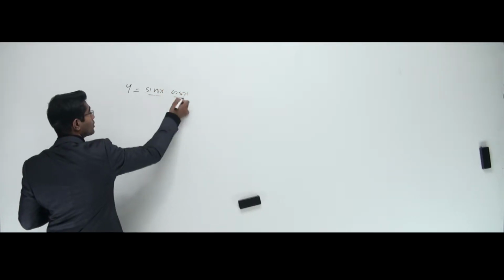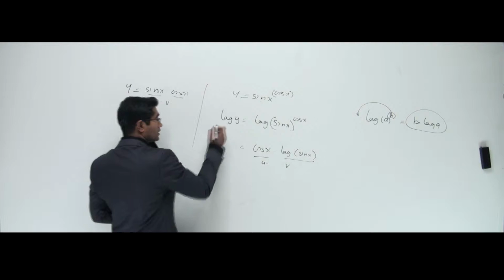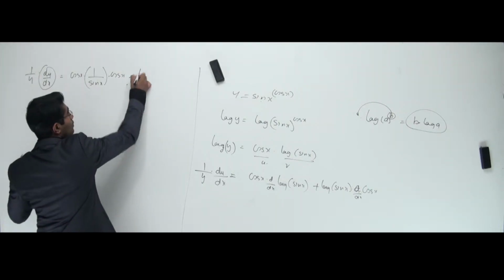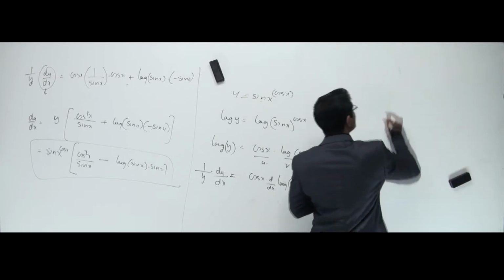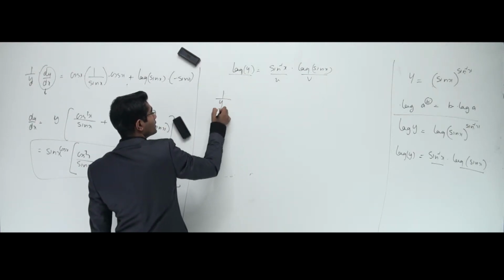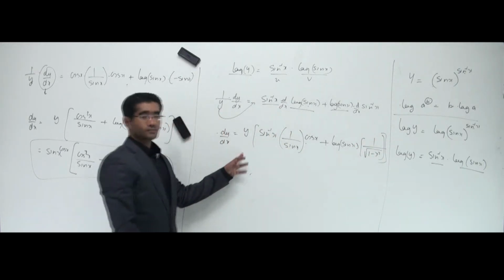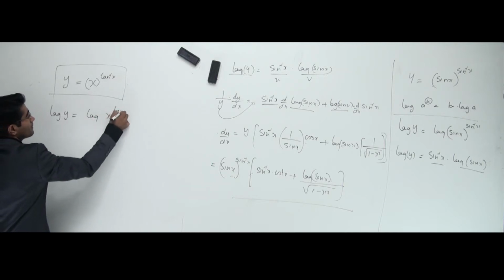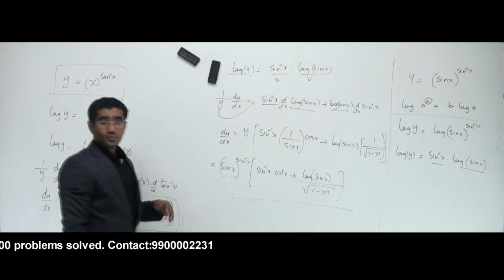Differentiation -(52 of 58)-made easy by Sadiq Khan-Open Minds